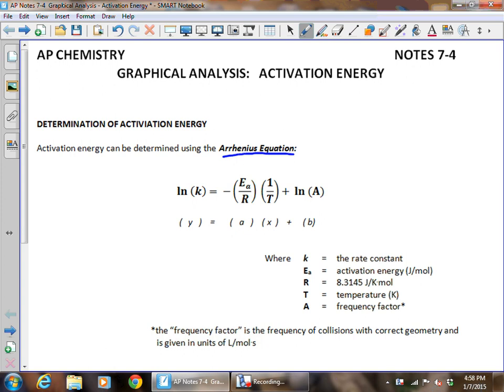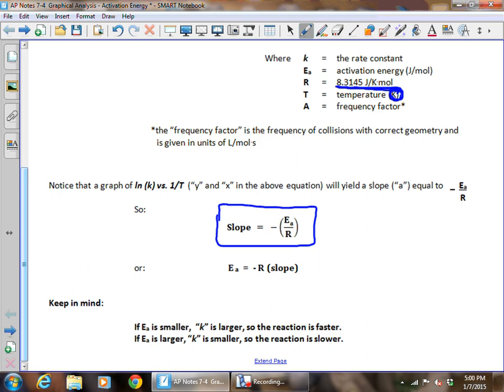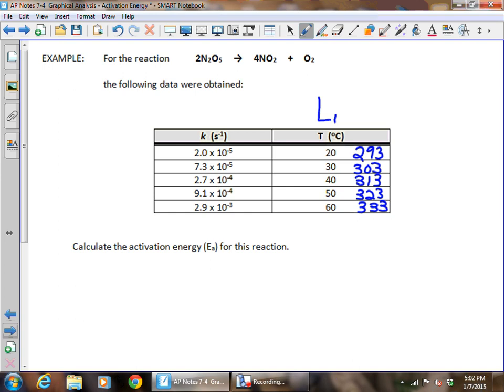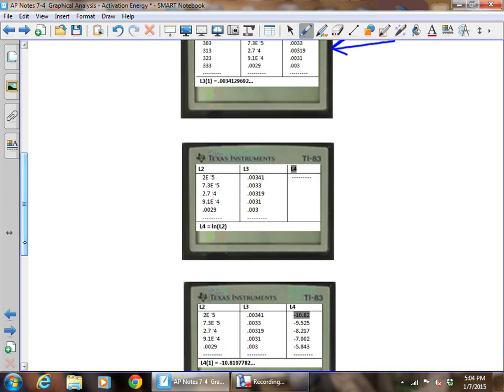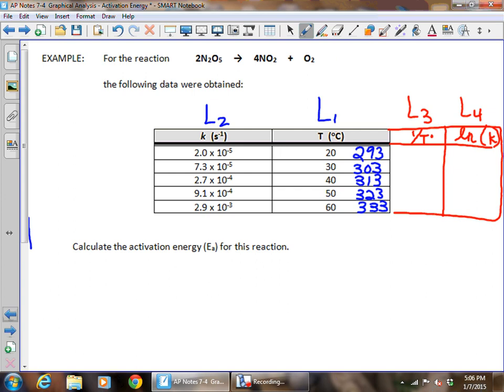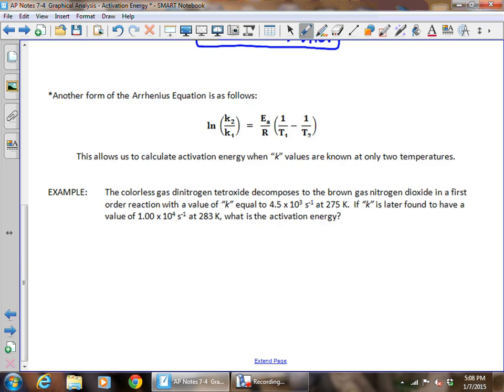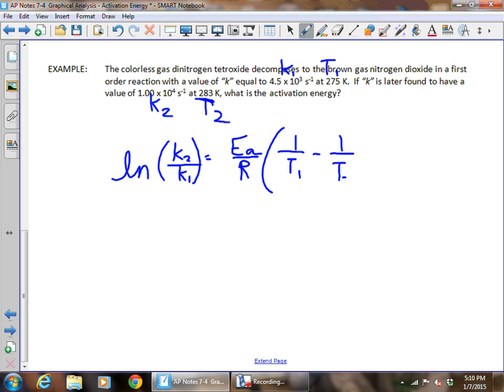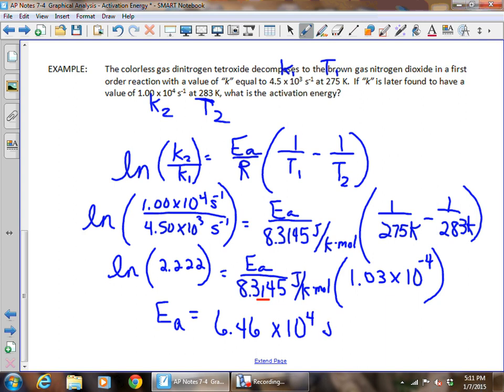AP Video Notes 7 4 Graphical Analysis Activation Energy